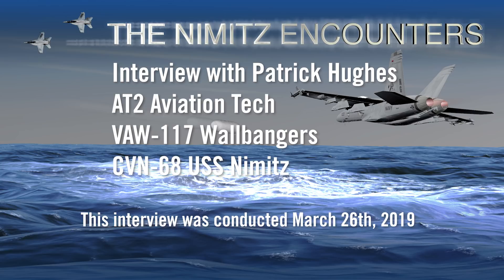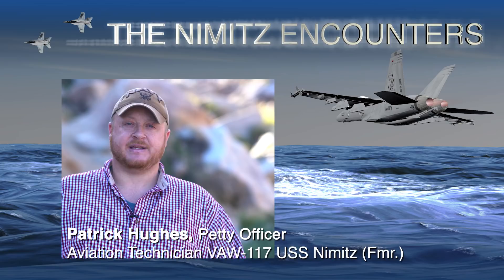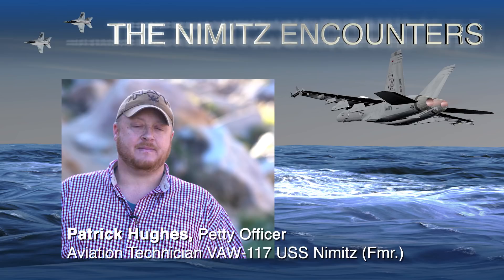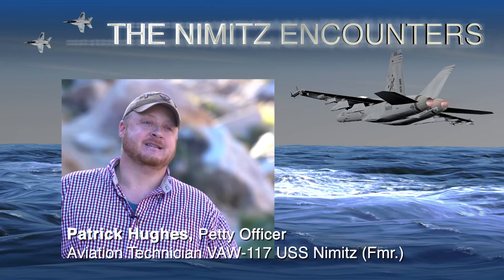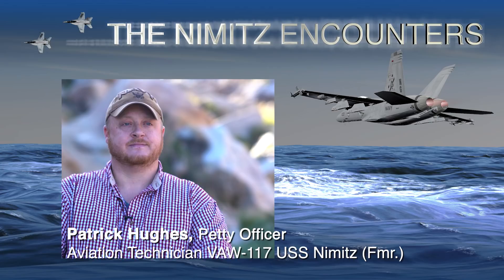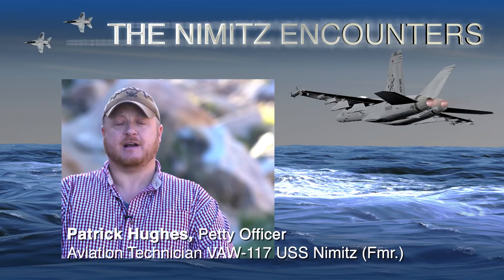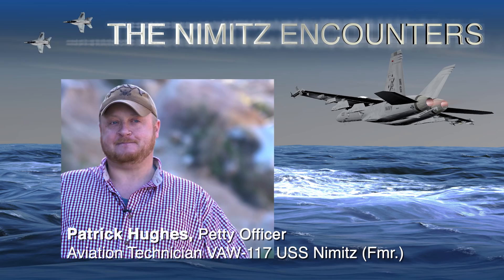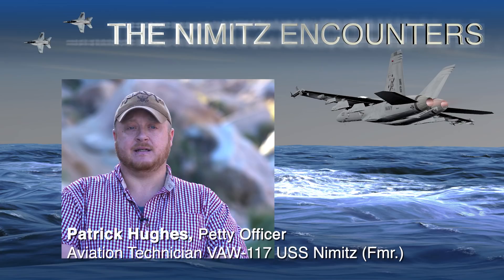Tic Tac Witness Patrick Hughes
In Nov 2004, one of the biggest UFO mysteries in history unfolded over the Pacific Ocean west of  Baja CA. The Nimitz Strike Group, which consisted of the nuclear aircraft carrier USS Nimitz and numerous other warships was conducting training 100 nm west of San Diego, CA. US Navy vet Patrick Hughes was there on USS Nimitz. In this very unusual UFO case, Patrick has some important insight as a participant from more than 4,000 men and woman from the Nimitz Carrier Strike Group. His E2 Hawkeye from the Wallbangers had landed and soon thereafter US Gov officials, both navy and USAF came to his remote shop to confiscate all recordings from the Tic Tac Flight of his E2 Airplane. This is the full interview from my research and film I wanted to share with you.  I only used a small portion in the film, it is an important historical record of this event in the SOCAL OPAREA.